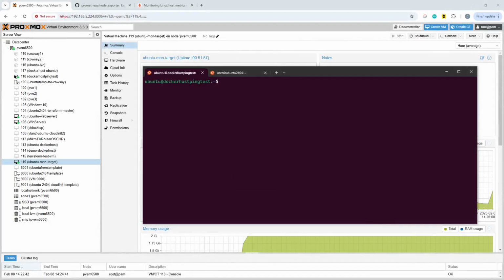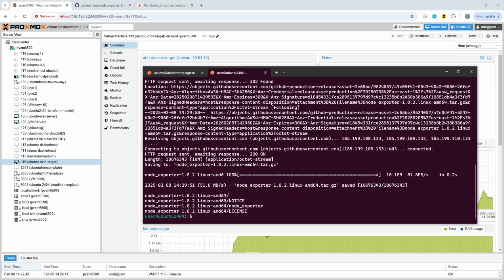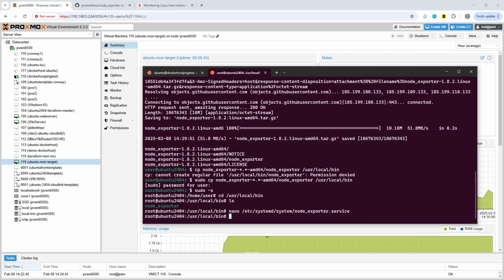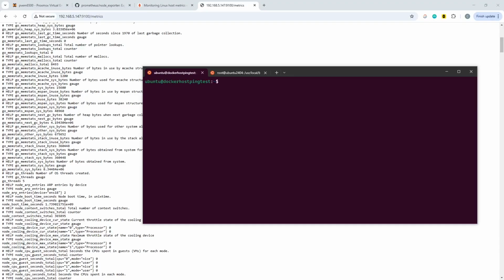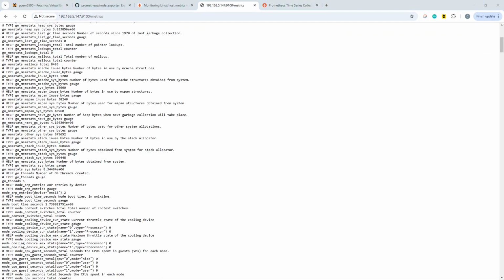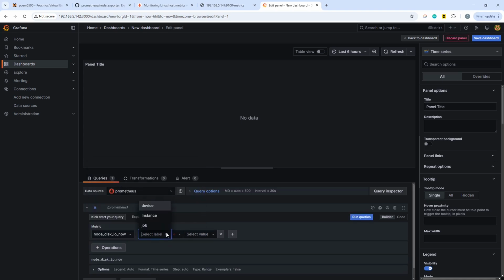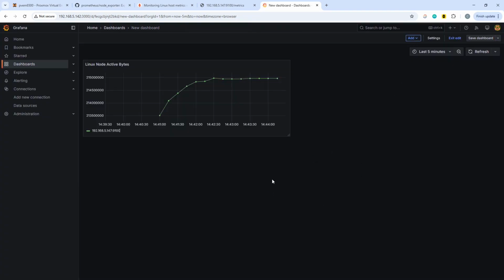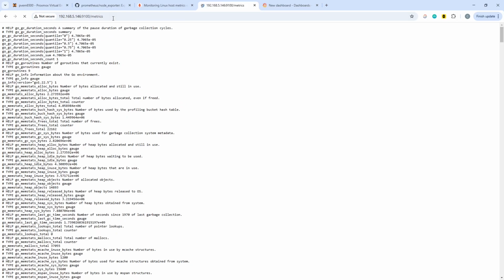How to Monitor Linux with Prometheus and Grafana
How to monitor Linux with Prometheus and Grafana using Docker

This video shows how to quickly deploy Prometheus, Grafana and Linux with Prometheus Node Exporters to monitor Linux hosts.
The Node Exporter is used to poll the Linux servers, and the status can be viewed on a Grafana Dashboard.

Chapters in this video:

00:00 Intro
00:16 Environment Overview
00:38 Node Exporter
00:51 Docker Installation
01:38 Node Exporter Setup
02:54 Setting up Node Exporter as a Service with systemctl
04:44 Testing Metrics
05:30 Prometheus Setup
07:46 Grafana Setup
08:14 Logging in to Grafana
08:45 Adding Prometheus as a Data Source
09:15 Creating a dashboard with Prometheus metrics
11:14 Adding extra hosts to the Node Exporter
12:13 Editing the node exporter config
13:07 Testing checking extra target
14:06 Extra targets visible on dashboard
14:21 Outro